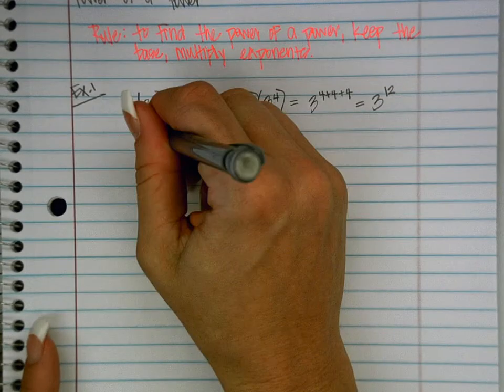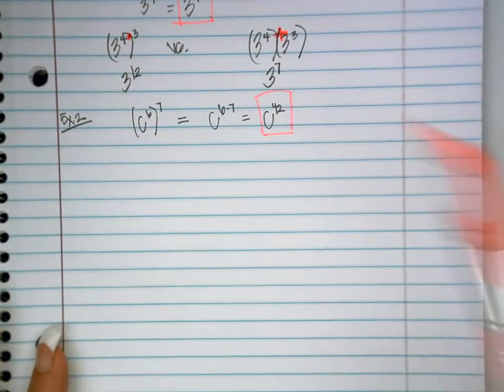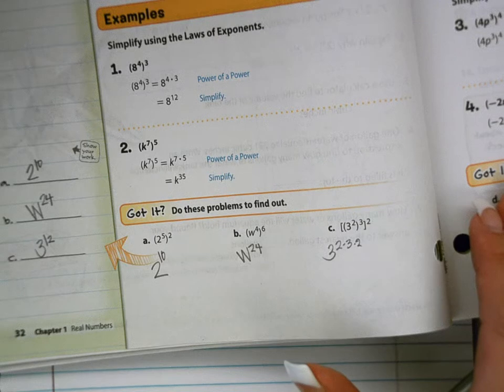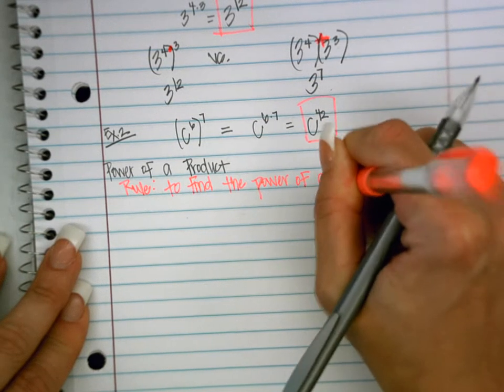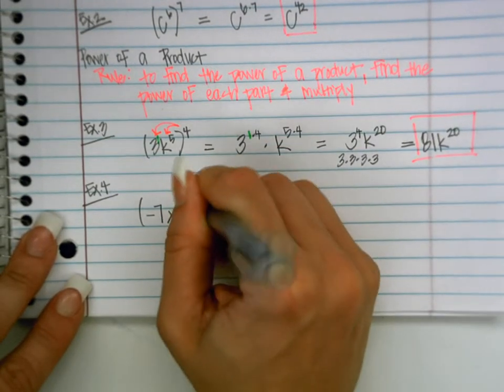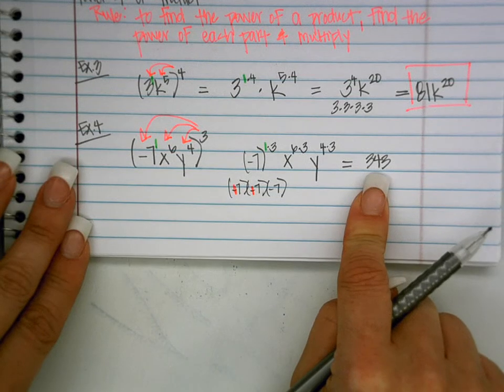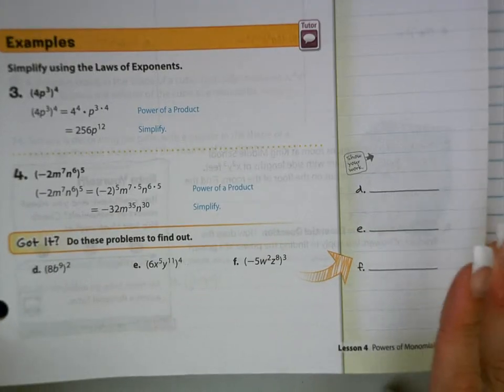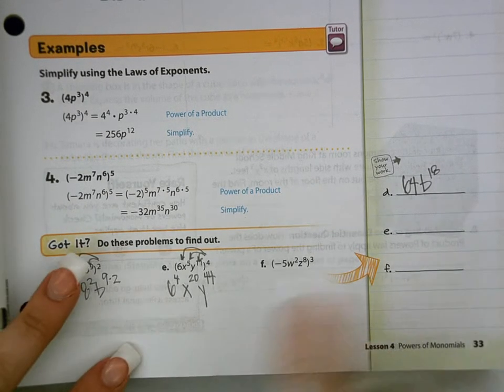Unit 1 4 Notes 001